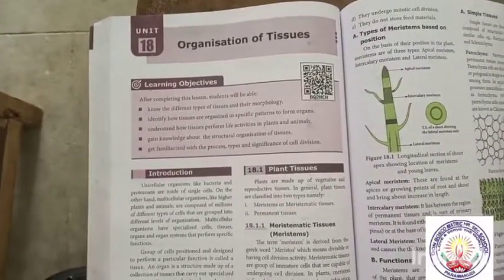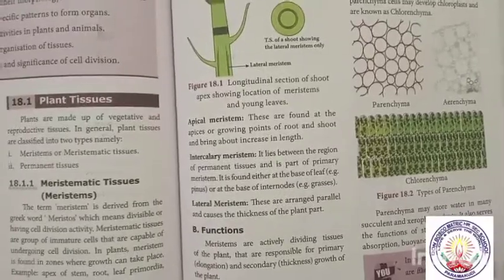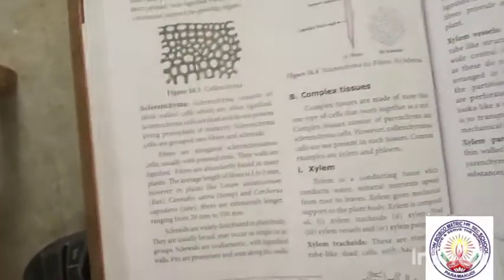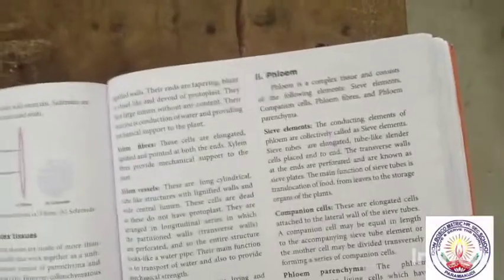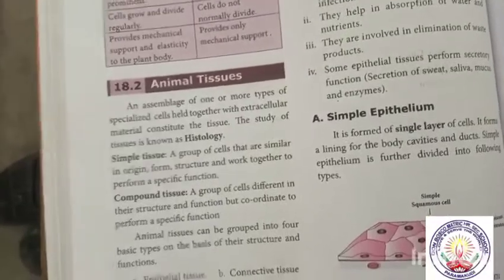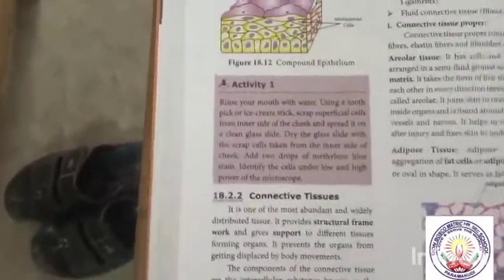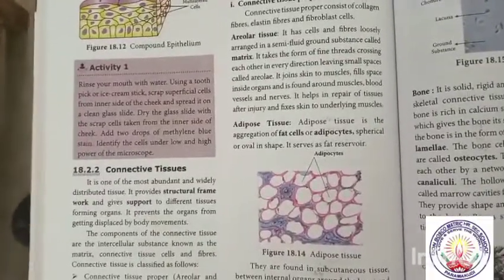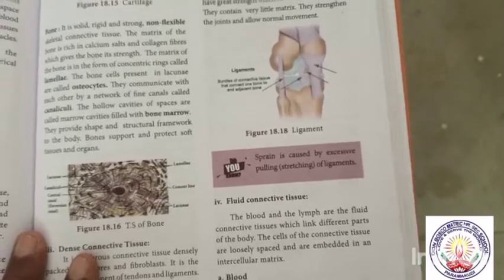IX Std. Science Unit 18 ~ Organisation of Tissues Mr.ArulPrahasam Sir 30112020